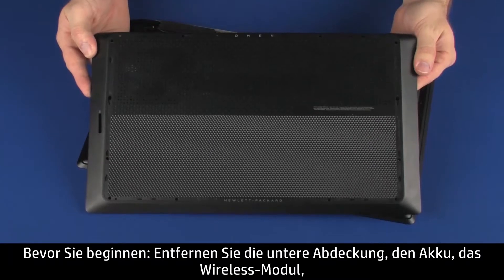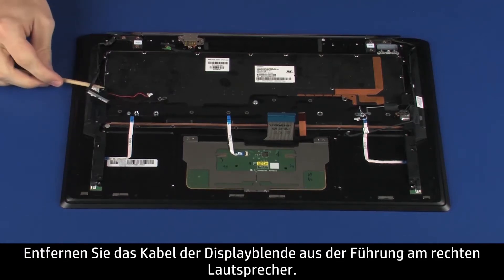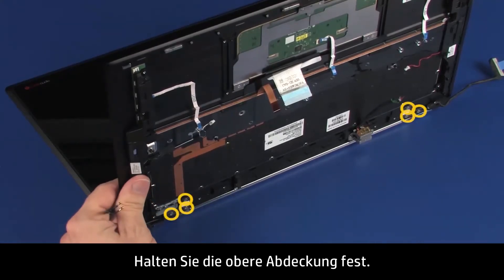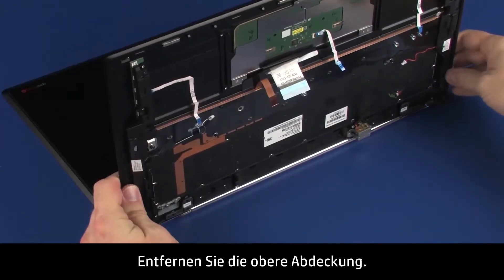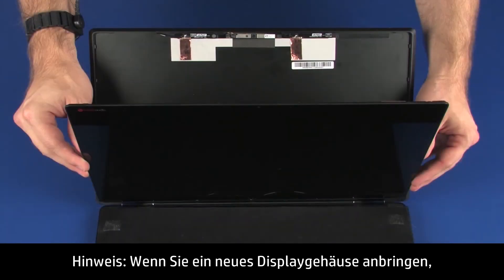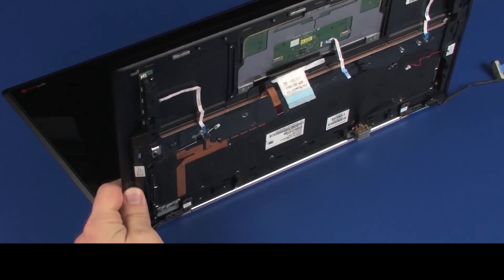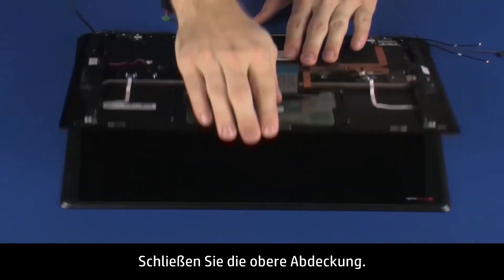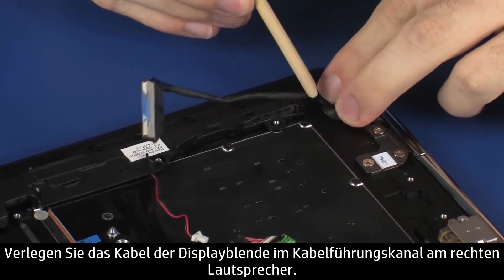Entfernen/Anbringen von Displayblende/Displaygehäuse/oberer Abdeckung – HP OMEN Notebook PC 15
Vorgehensweise zum Entfernen und Wiederanbringen von Displayblenden-Baugruppe/Displaygehäuse/oberer Abdeckung beim HP OMEN Notebook PC 15

ACHTUNG: Der unsachgemäße Einbau oder Austausch von Teilen kann Ihr HP Gerät beschädigen oder zum Erlöschen Ihrer Garantie führen. Prüfen Sie vor dem Austausch von Teilen Ihre Garantiebedingungen.

Verbinden Sie sich für eine schrittweise Anleitung mit unserem virtuellen Agenten

Über HP:
HP Inc. entwickelt Technologien, die das Leben für alle Menschen überall verbessert – für jede Person, jedes Unternehmen und jede Gesellschaft rund um den Globus. Durch unser Portfolio an Druckern, PCs, Mobilgeräten, Lösungen und Diensten bieten wir Erfahrungen, die erstaunen.

Entfernen/Anbringen von Displayblende/Displaygehäuse/oberer Abdeckung – HP OMEN Notebook PC 15 | HP Support